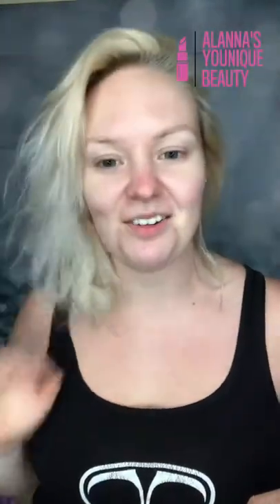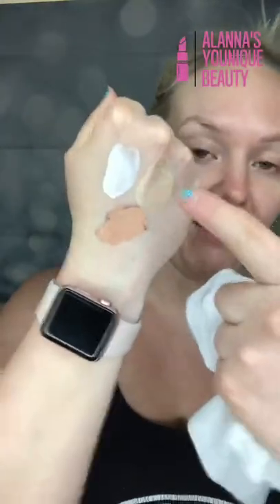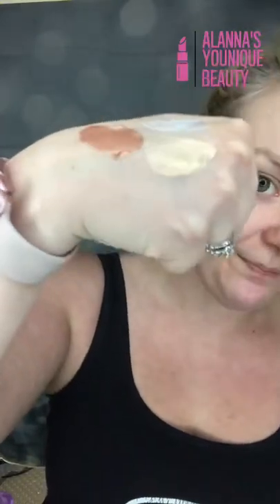✨GLO LIKE JLO✨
Move over JLo!! 😍 This summer glow is too legit to quit ✨ •
•Glorious Face Primer
•Epic Mascara and 3D Fiber Lashes+
•Brow Pencil in Medium
•Pressed Powder in Camlet
•Luminizer in Benevolent, Lustrous, Pearly (on chest)
•Splurge in Faithful
•Pressed Shadows in Nimble and Nonsensical (Optimistic and Nimble on Lips for an ombré look)
•Beachfront Bronzer in Malibu
•Pencil in Prim
•Lipstick in Extravagant
•Behold Setting Spray

Cream Luminizers are retiring at the end of the month!! Get them half off before they are gone! All products can be found 📲 alannaprettyandpink.com •